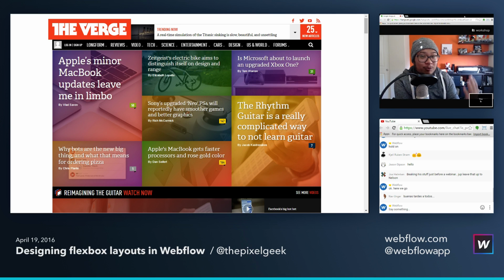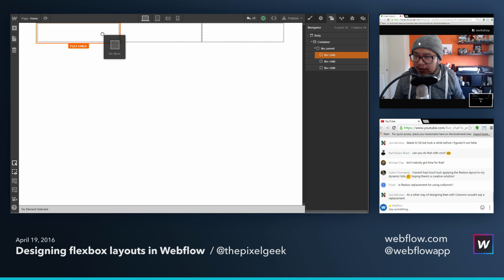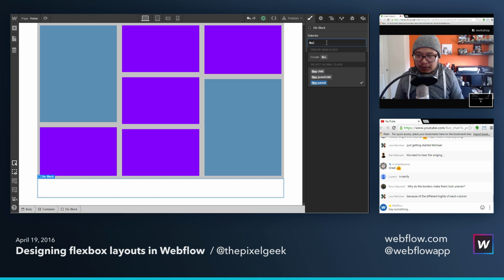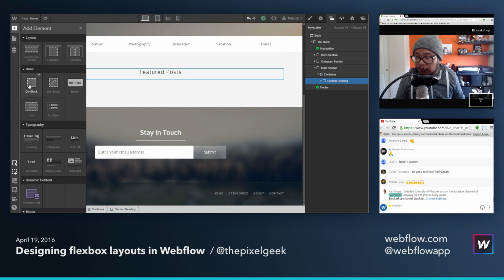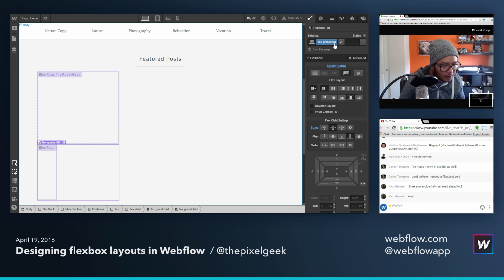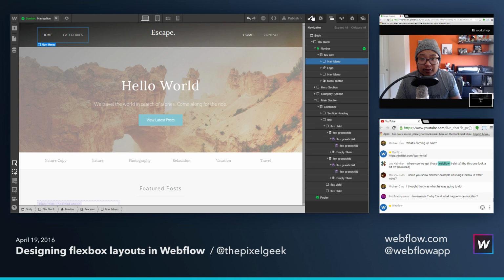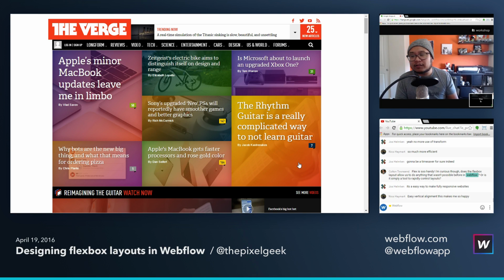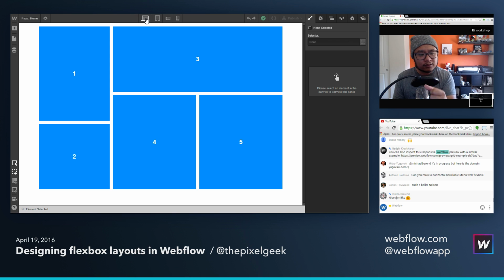Webflow Workshop #37: Designing flexbox layouts in Webflow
This video is pretty old. We would strongly suggest watching the updated tutorials for Flexbox in Webflow here: